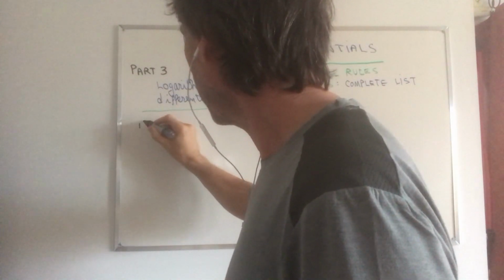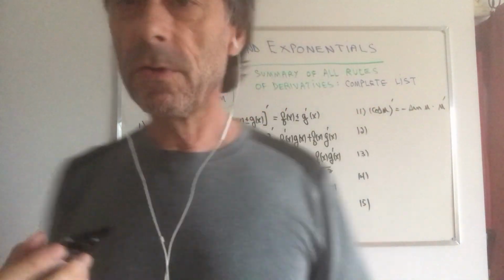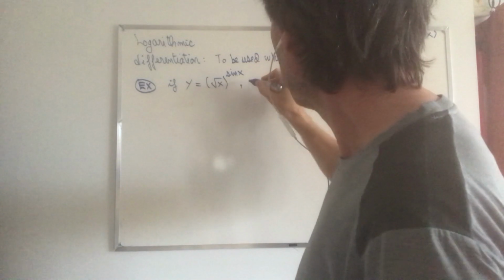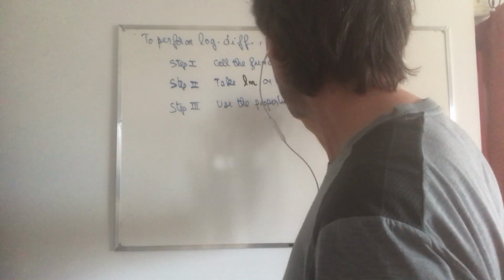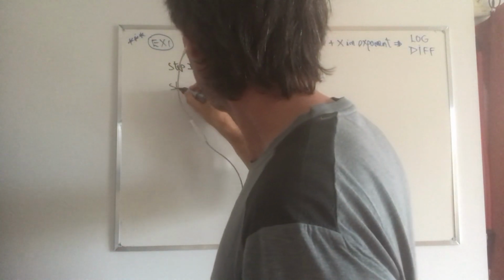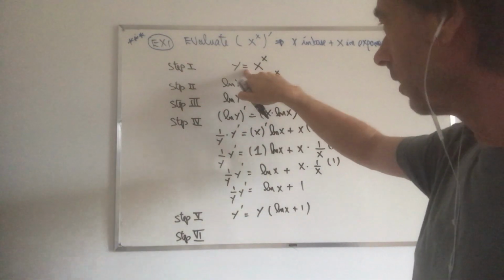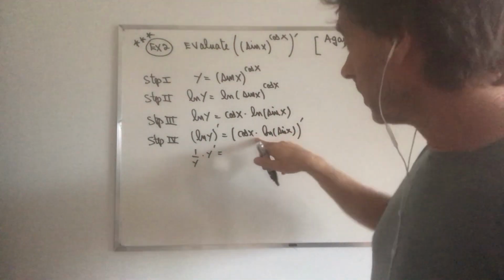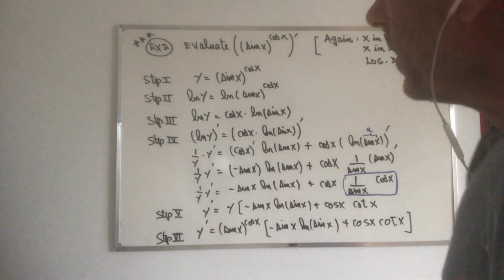Logs & Exponentials Part 3